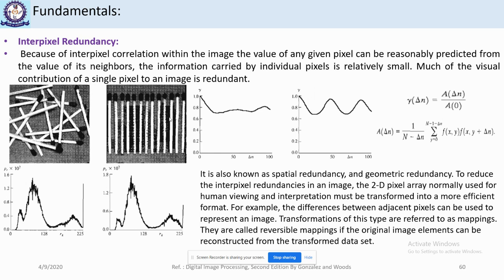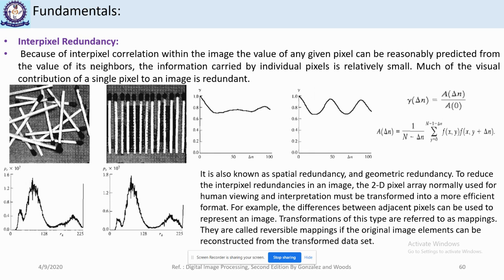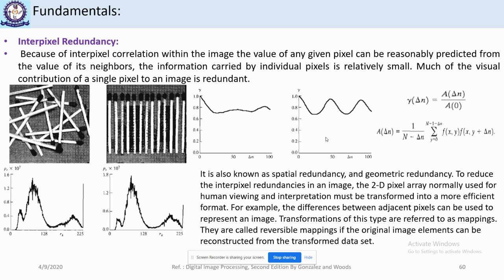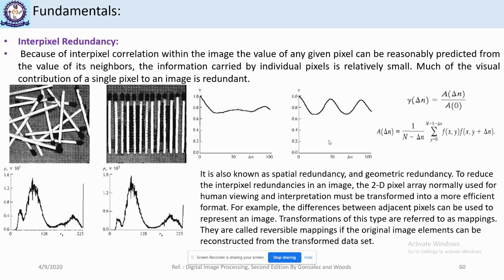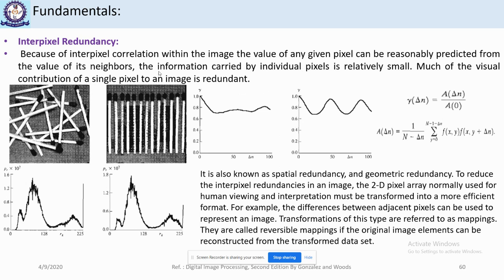Inter pixel Psycho-visual Redundancy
This lecture explains Inter Pixel Redundancy and Psychovisual Redundancy identified and exploited in Image Compression.